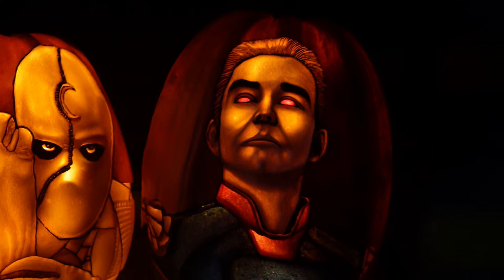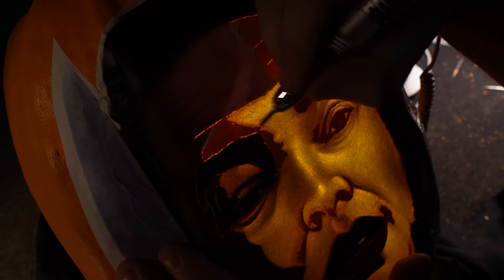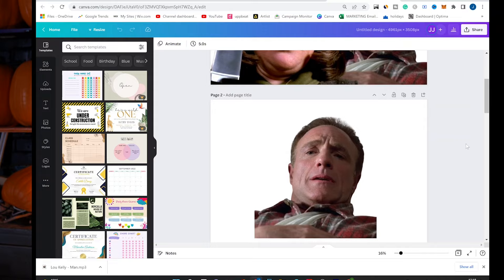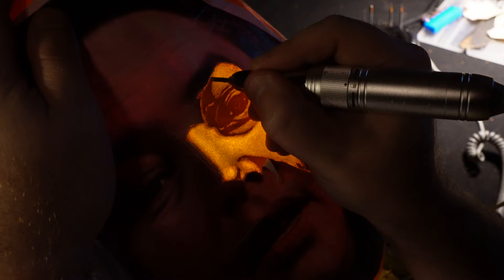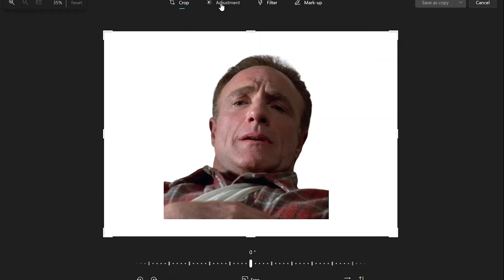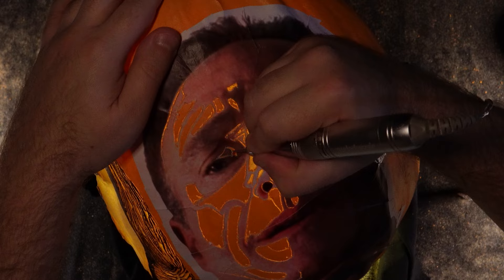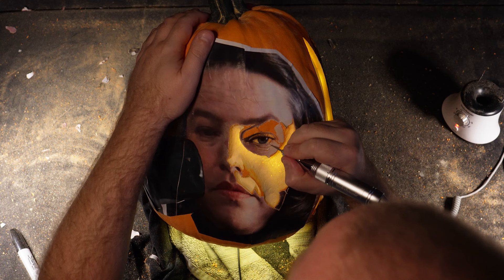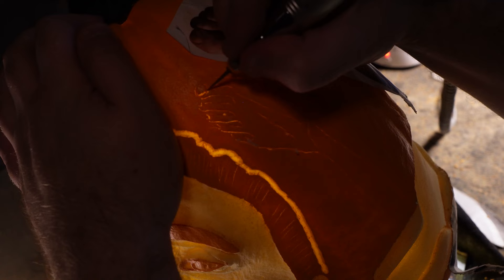How to Carve a Realistic Portrait on a Foam Pumpkin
In this video I continue my portraits Pumpkin carving practice series, I show you how to carve Annie and Paul from the film Misery (based on the book by Stephen King) on a foam Pumpkin, this tutorial looks at how I break down a face into basic shapes, and how to alter a photo to make the stencil more suitable for carving on a pumpkin.

I carve three faces in total, this is the first time I've carved all the way around a Foam Pumpkin, which took just over 30 hrs in total over 2 weeks.